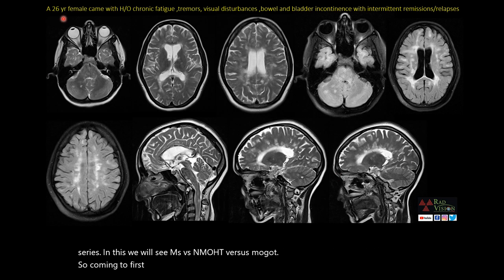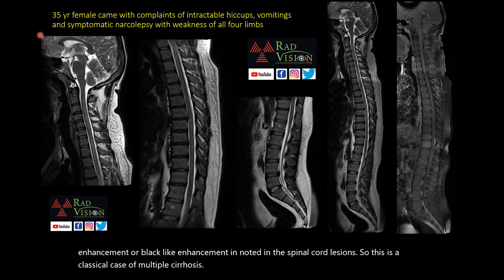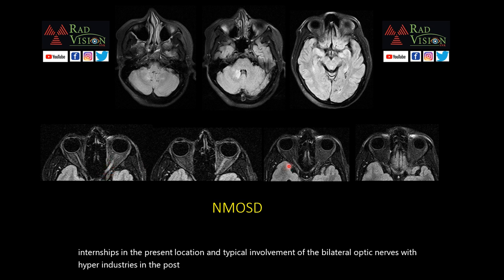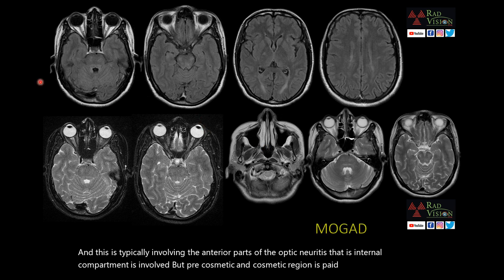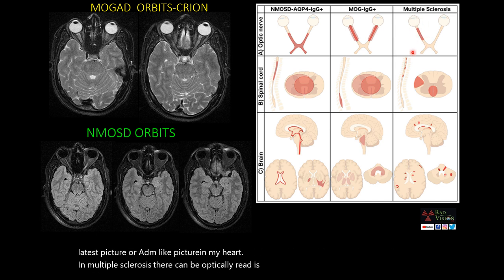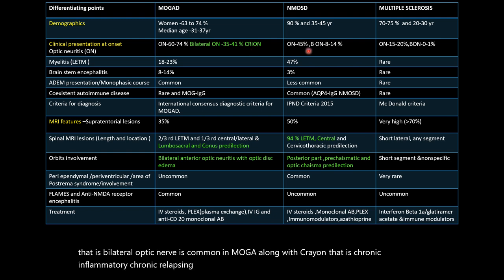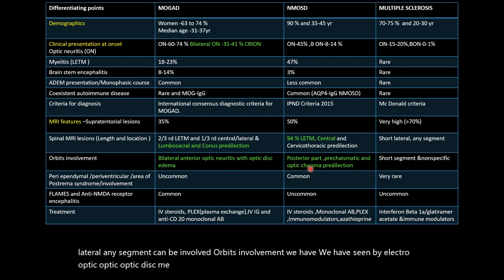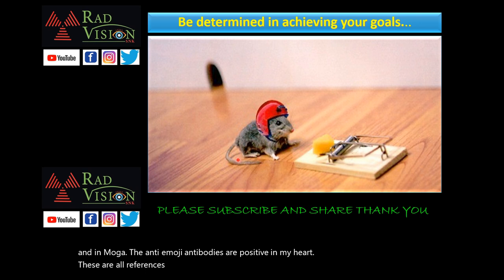MS VS NMOSD VS MOGAD-CBC/DP SERIES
MS vs NMOSD vs MOGAD - Case based concepts and differentiating point series

00:12 Multiple sclerosis -case I
01:42 NMOSD -case II
03:46 MOGAD -case III
04:58 MOGAD vs NMOSD vs MS ORBITS  -differentiating points
06:26 FLAMES -FLAIR-hyperintense lesions in anti-MOG-associated encephalitis with seizures
07:01 Differentiating points table -MOGAD VS NMOSD VS MS
09:10 Approach to MS /NMSOD/MOGAD
09:58 Laboratory findings in MS vs NMOSD vs MOGAD
10:12 References and thank you

MS-multiple sclerosis
NMOSD -Neuromyelitis Optica spectrum disorders -previous Neuromyelitis Optica/Devic disease
MOGAD- Myelin oligodendrocyte glycoprotein antibody-associated disease.
FLAMES -FLAIR-hyperintense lesions in anti-MOG-associated encephalitis with seizures
CRION-Chronic relapsing inflammatory optic neuropathy (CRION)
Anti-N-methyl-d-aspartate (NMDA) receptor encephalitis Anti-NMDR encephalitis